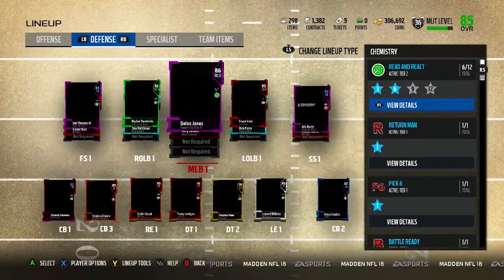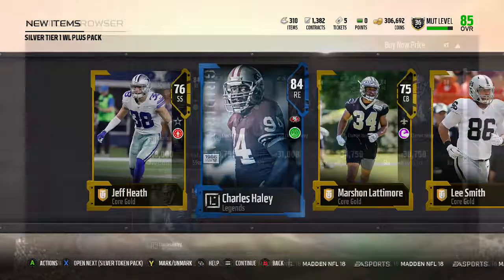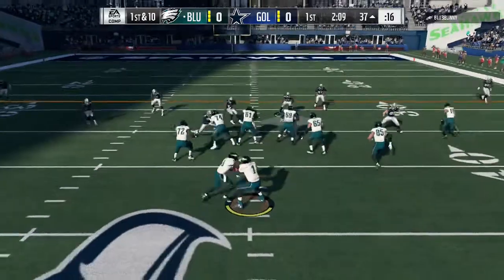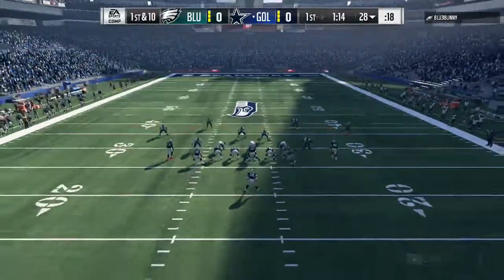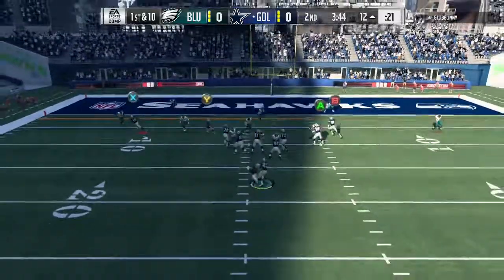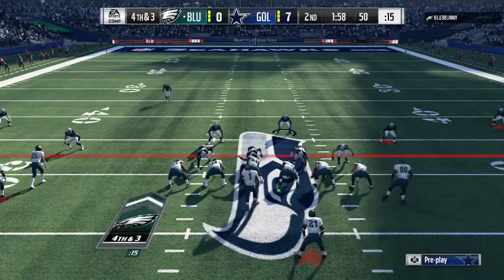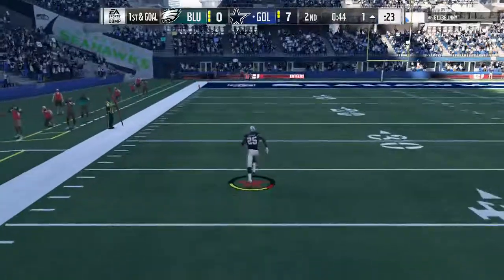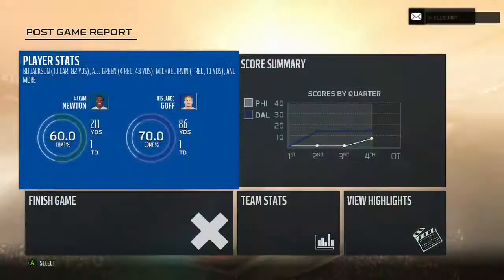BEST BUDGET DEFENSE IN MADDEN 18 GETS A 99 YARD PICK SIX. MADDEN 18 ULTIMATE TEAM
Richard Sherman coming in the clutch (who else).

Goldenswipe

BEST BUDGET DEFENSE IN MADDEN GETS A A 99 YARD PICK SIX. MADDEN 18 ULTIMATE TEAM